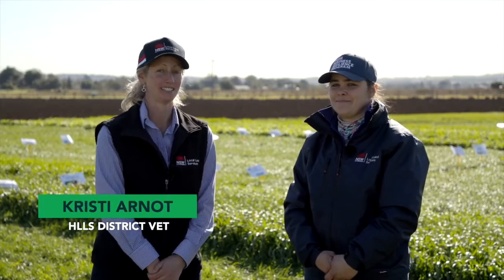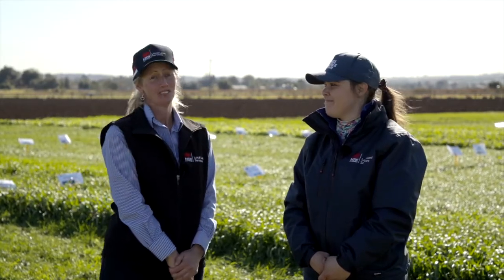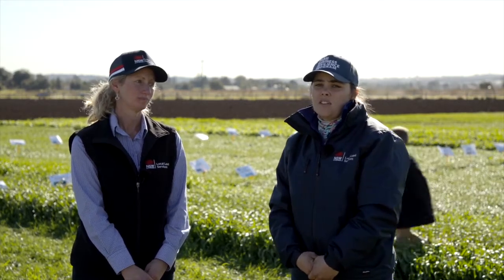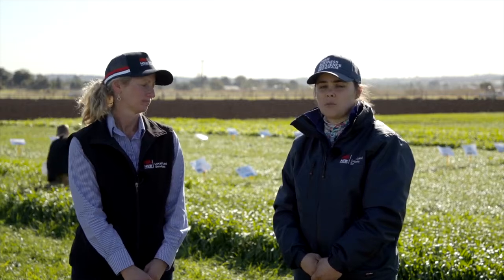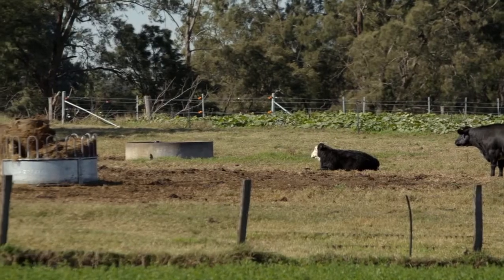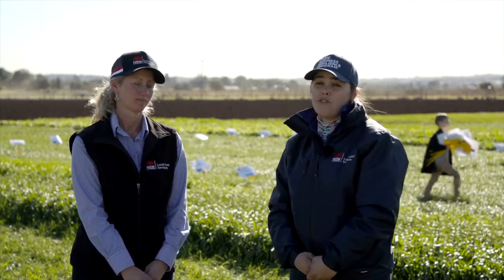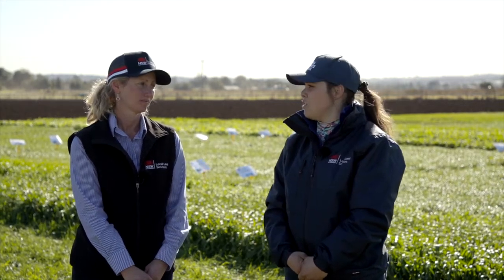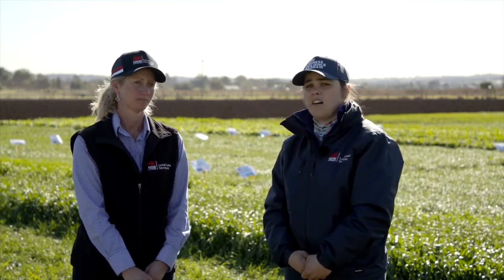District Vet and Livestock Officer Update - June 2022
HLLS District Vet Kristi Arnot and HLLS Livestock Officer Teresa Hogan give an update on your livestock health going into winter. They talk about vaccination, worms and introducing feed and Winter feed gap.